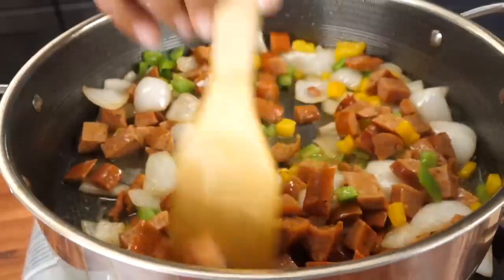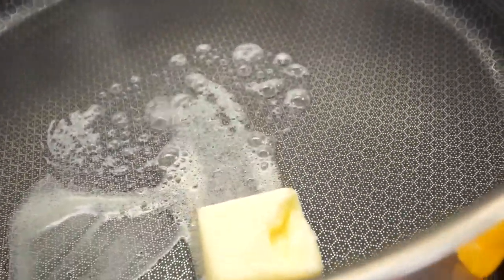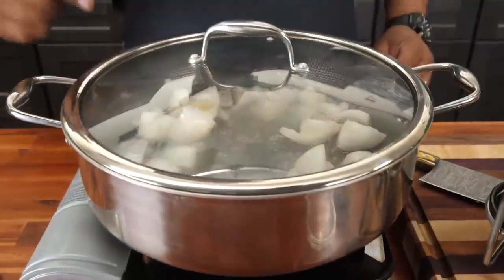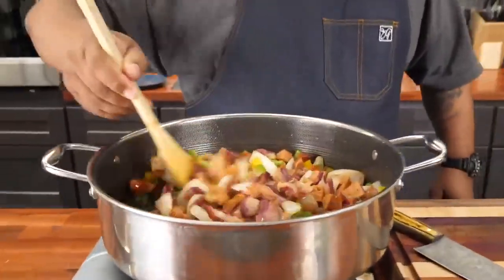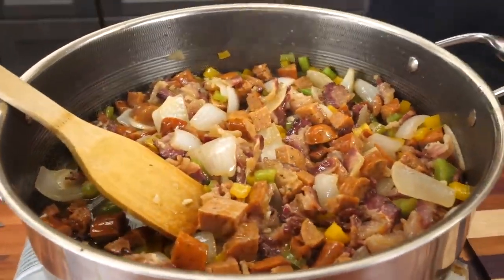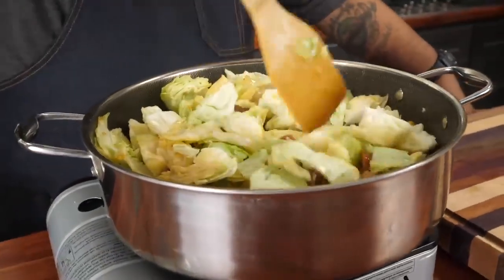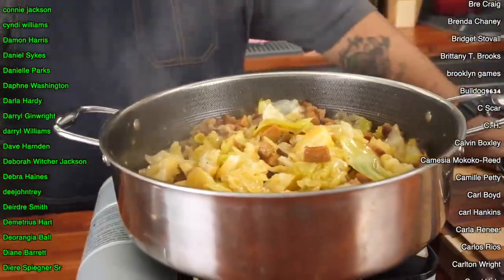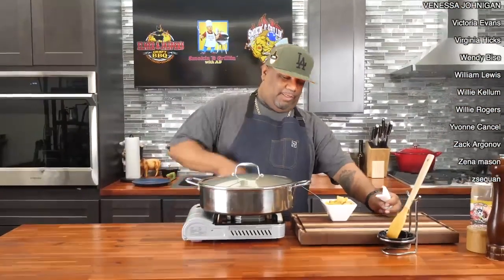SOUTHERN FRIED CABBAGE - KETO RECIPES.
Ingredients:
1 ea. Head of Cabbage about 2 lbs., chopped
1 Onion, chopped
1 package Beef Bacon
1 lb. Smoked Andouille Sausage cut into half inch rounds
1 ea. Yellow Bell Pepper medium, chopped roughly
1 ea. Green Bell Pepper medium, chopped roughly
1 tbsp. Kosher salt and Fresh Ground Pepper (to taste)
2 tbsp. Creole Seasoning (I used Sweet Smokie Joe's Creole Kick)
3 ea. cloves Garlic minced/pressed
2 tbsp. Butter (optional)

FAT BURNING KITCHEN - 101 ANTI-AGING FOODS, TRUTHABOUTABS. ETC -

PLANT BASED RECIPE COOKBOOK 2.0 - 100 + DONE-FOR-YOU VEGAN RECIPES -